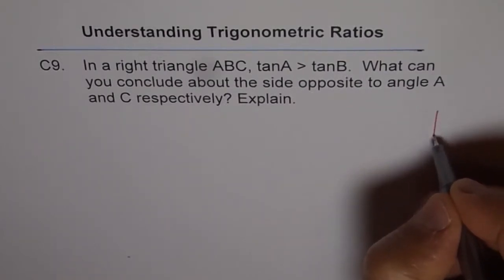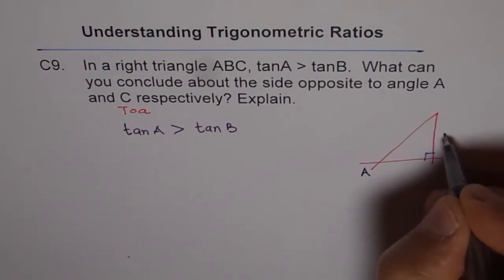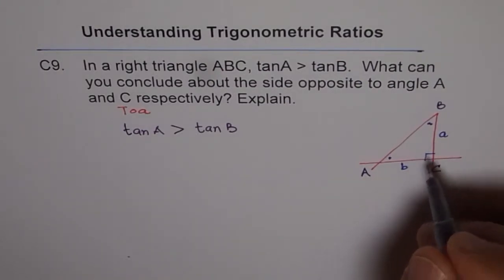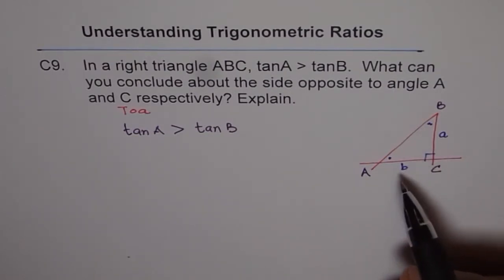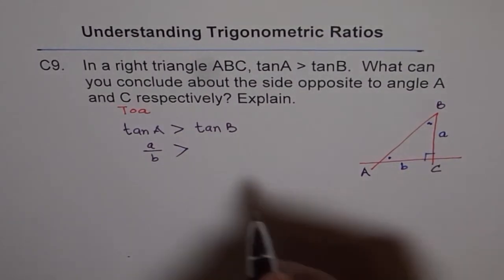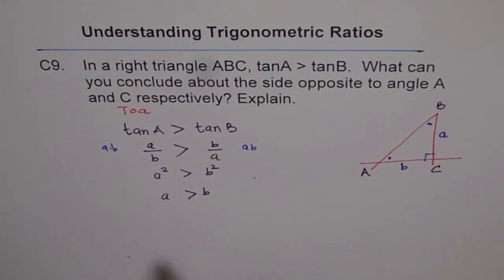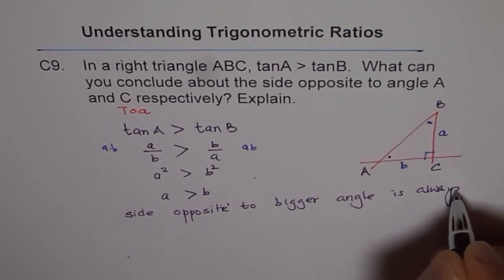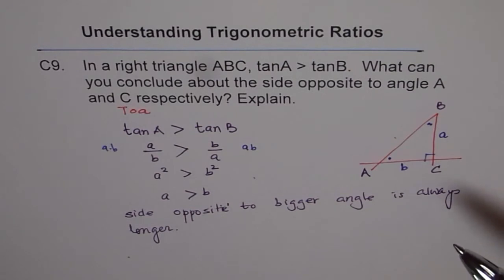Relation of sides in a triangle and tan of respective angle C9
If tan A is higher than tab B then the side a should be longer than side b.